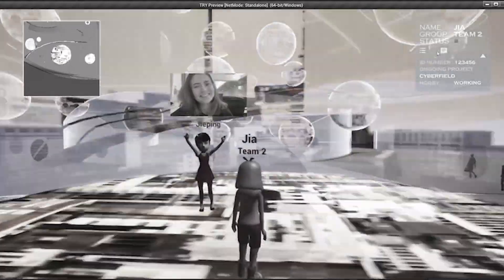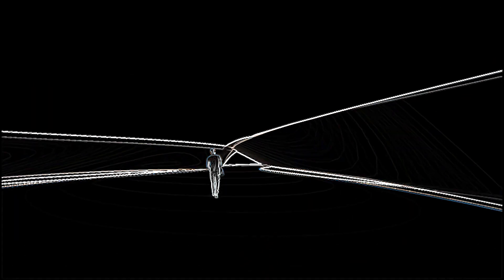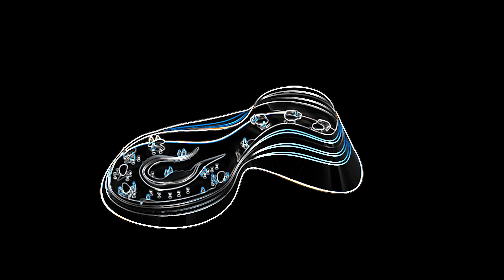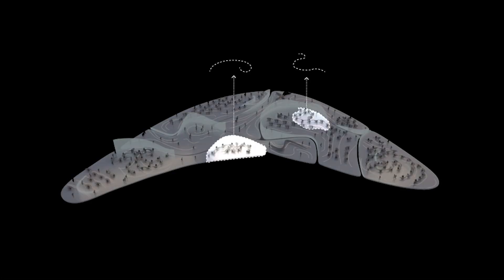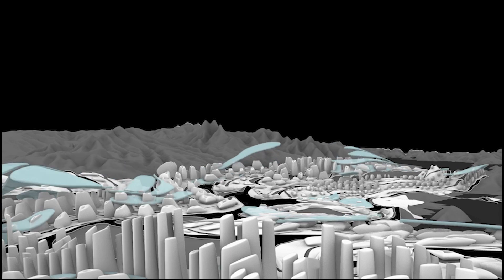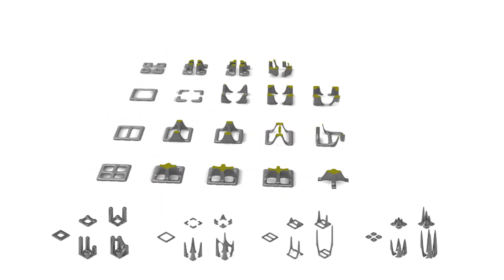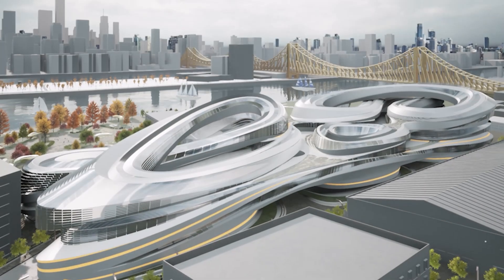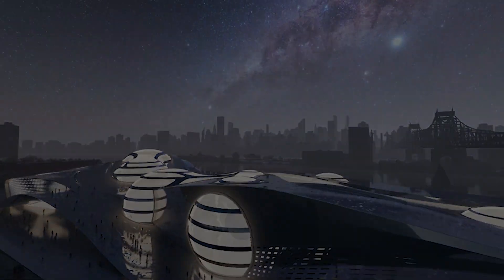AADRL 2022: Metaverse Architecture & Urbanism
the video gives glimpses into two interations of AADRL design research work on the metaverse:
Phase 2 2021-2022: Cyber-urban Incubator, Tutors: Patrik Schumacher with Pier Andrea Angius
Phase 1 2022: Metaverse Urbansim, Tutors: Patrik Schumacher with Jose  Pareja-Gomez and Phillip Siedler